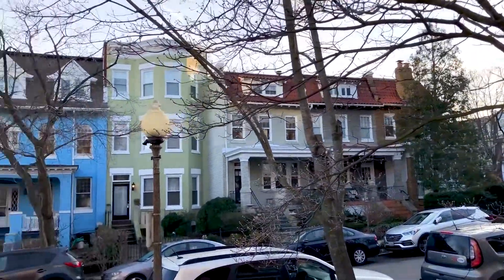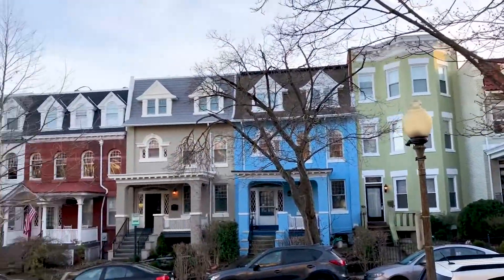Problems with Washington, D.C's Drinking Water: Lead, Chromium 6, Herbicides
Washington D.C.’s tap water had a massive lead crisis from 2001 to 2006. D.C.’s  drinking water still has problems, and Water Nerd TV is here to unpack those data with credibility and clarity. Our headquarters are right here in D.C., and this is an area where we have lots of experience and expertise.

In response to the lead crisis in D.C., the water filters we sell in D.C. have a higher-than-normal capacity for lead removal.  Learn more about Hydroviv’s water filters by visiting